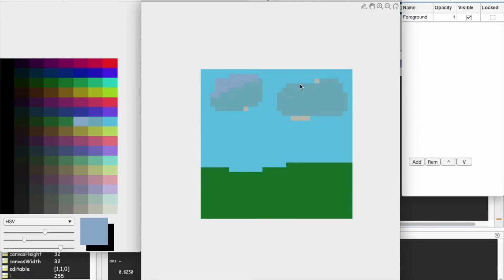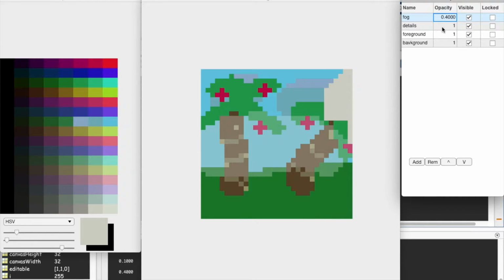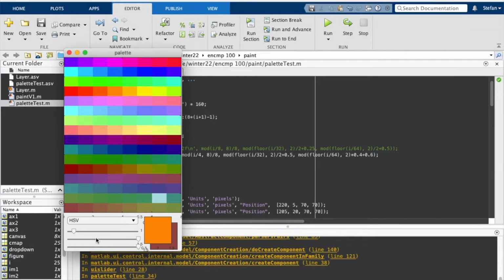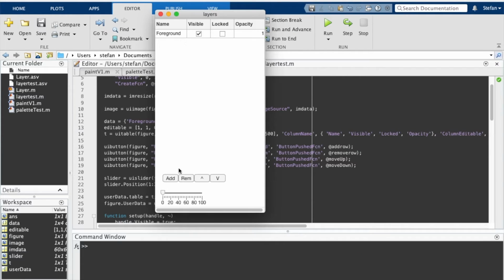This app WON the coding competition...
This is my submission for the ENCMP100 coding competition, 2022. I made the program over the course of the semester in Matlab.